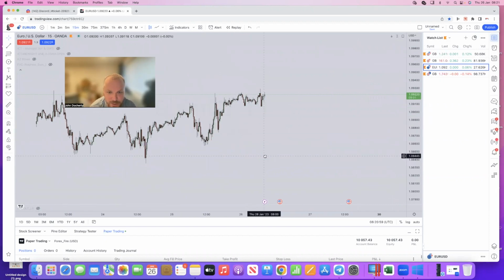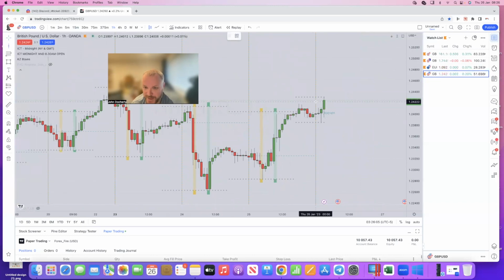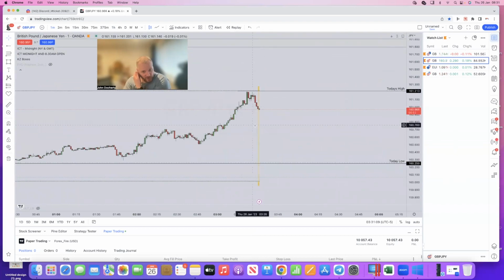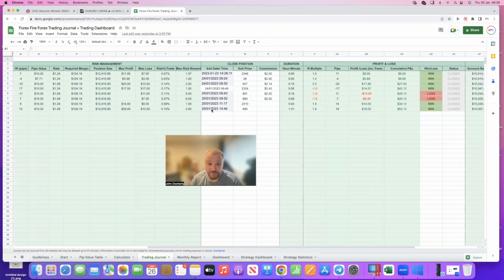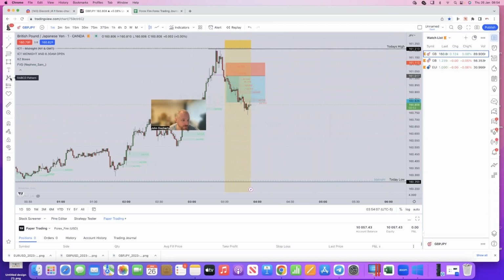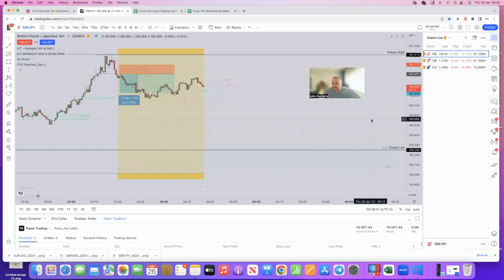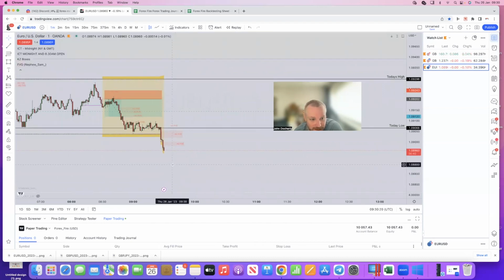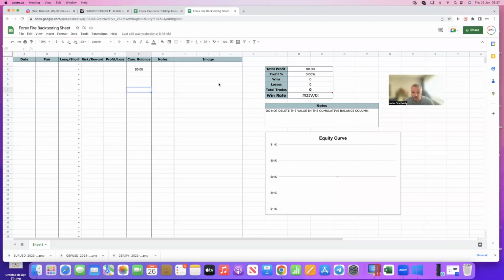Trading ICT My Journey Week 2 Day 4 We Could of Passed MFF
So we come to the end of my 2nd Week of learning the ICT way of trading

Week 1 consisted of watching videos and taking notes

Week 2 consisted of 4 days of trading using minimal risk but collecting data

But let me me tell you something mind blowing

If i used my usual risk in these 4 days of trading this plan it would of earned me a fully funded account pass with MFF easily

If you want to learn more on this trading plan simply reach out and we can have a chat

Once you learn the real concept of risk management then you are almost there of becoming a true disciplined profitable trader

Had a great day even though those losses came we kept within the trading model

Everything is live in front of you in my own thoughts and my take on what i see with an aim to hopefully share and help even just one other person to see something they never did before trying to trade this way

We live and we learn.